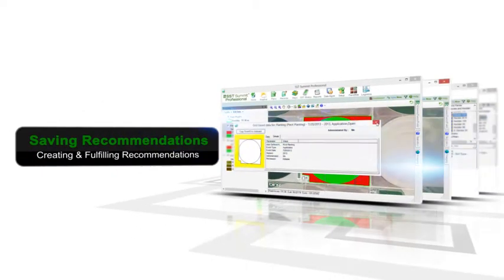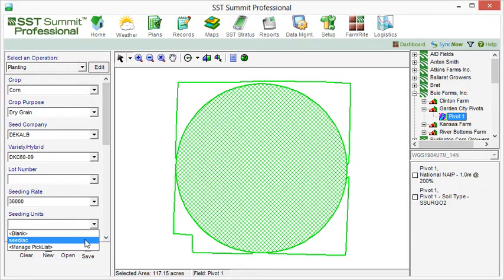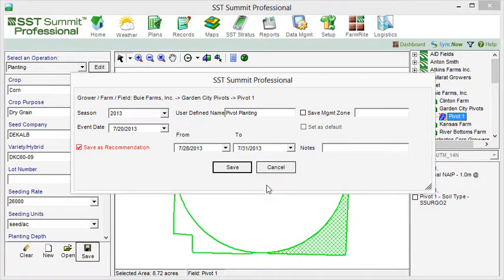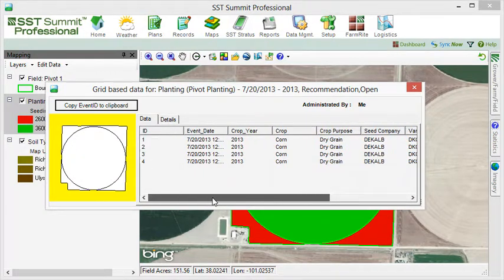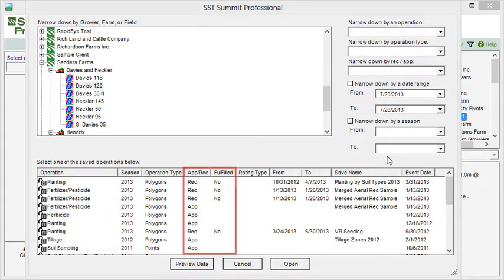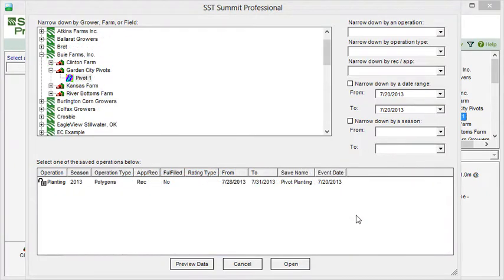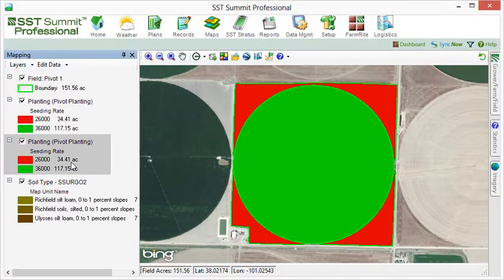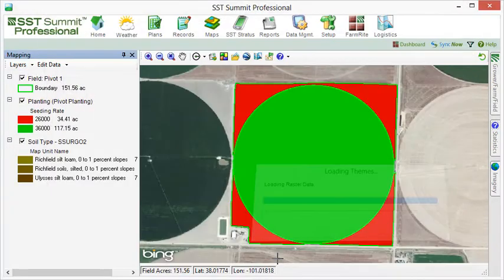SST Summit Editing Operations and Fulfilling Recommendations Tutorial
As operations are recorded and recommendations are created, changes inevitably occur. This SST Summit tutorial demonstrates how to edit a previously saved operation and fulfill a recommendation, thus making it a saved event.